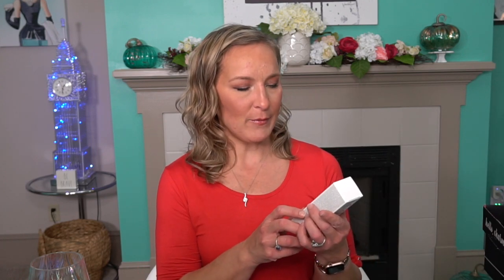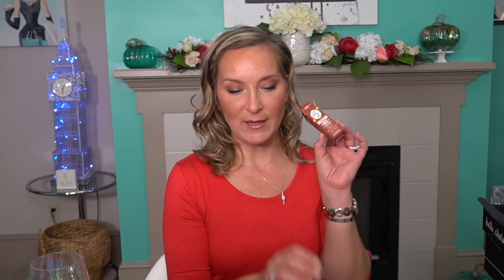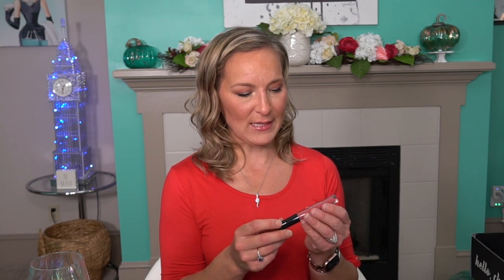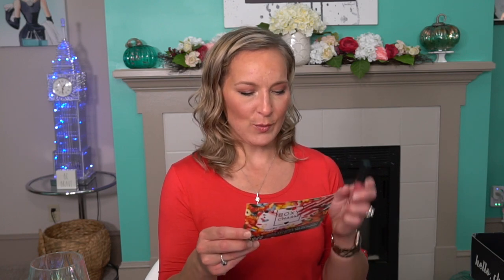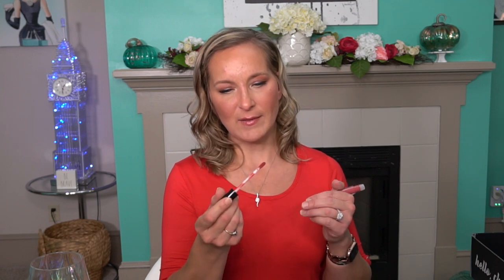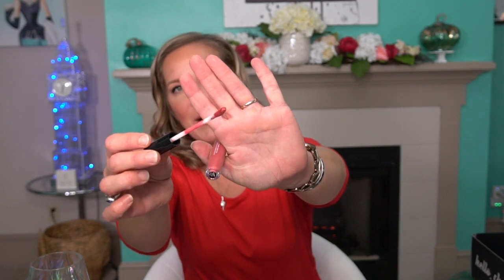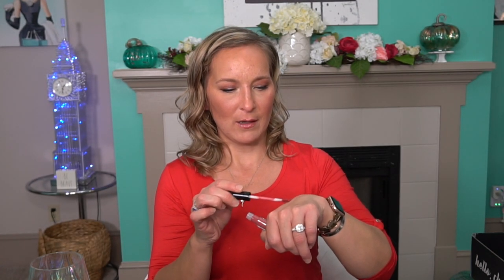Boxycharm! Totally Charmed!!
Happy Wednesday! I am excited to share this amazing box with y'all! I know I am still behind. I am trying to catch up.. Promise it will be soon.

Items Mentioned:
Pretty Vulgar Nesting B!#%H Face Palette $32
Grown Alchemist Matte Balancing Moisturizer Acai Berry $69
Farsali Prive Quench $24
Sol De Janeiro Brazilian Kiss Tinted Cupcuacu Lip Butter $20
Hipdot Color Changing Sponge $18

Illuminati Cosmetics Eyeshadow Palette $48
Murad Hydrating Toner $35
Kosas Color & Light Palette $34
Go-To Skincare Exfoliating Swipeys $35
Fenty Beauty Brow MVP Ultra Fine Brow Pencil & Styler $20
Laura Geller Fifty Kisses Lip Locking Liquid Color $21

Have you signed up with Rakuten yet? It’s the best site for earning Cash Back. Get a $10 bonus when you sign up with my invite link and spend $25. It’s free!

I have been loving Home Chef and think you will love it, too! You can get $40 off your first order by using my link.
Use to get started today!

Tiffany Hinkle
3883 Old Valley Pike